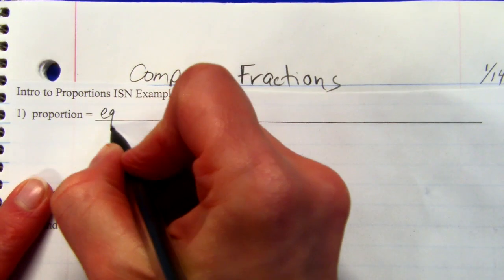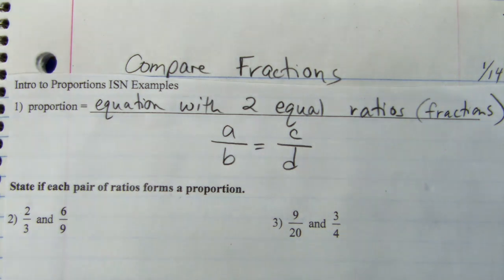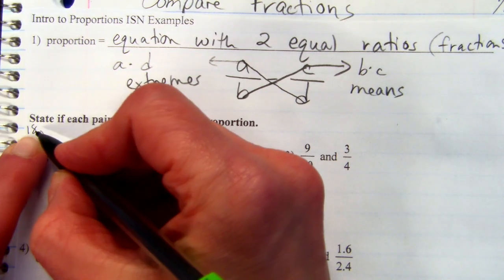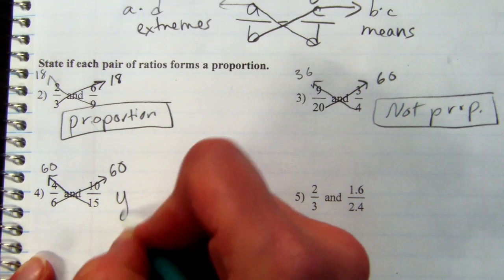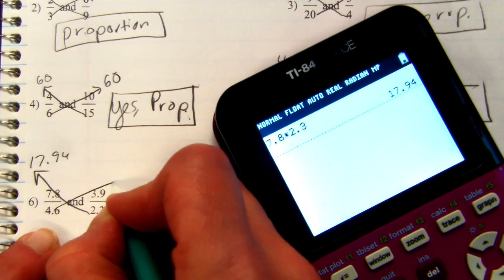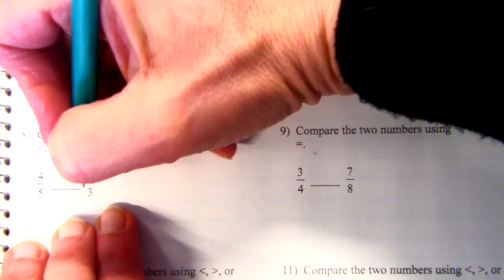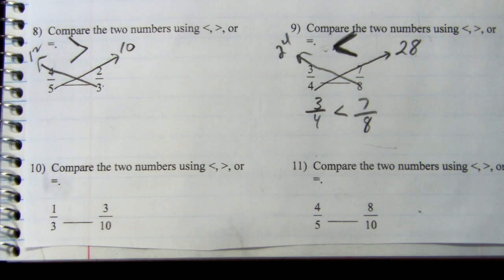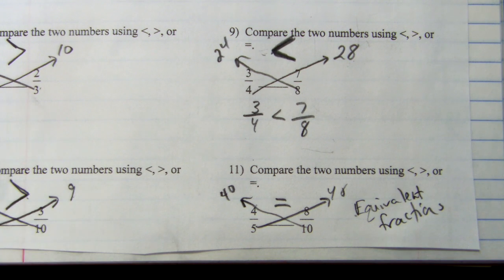Intro to Proportions (7th Grade)